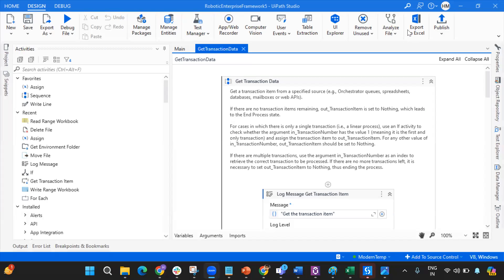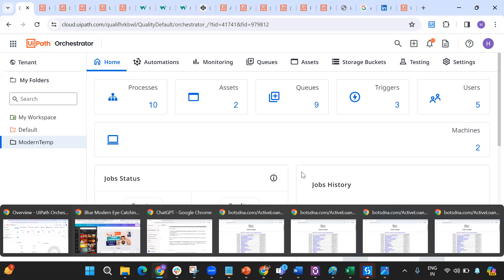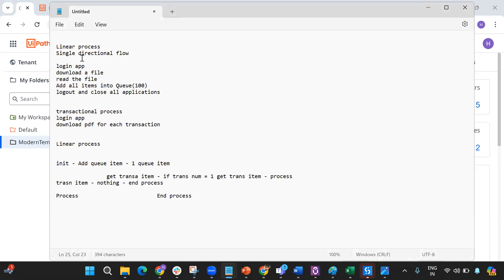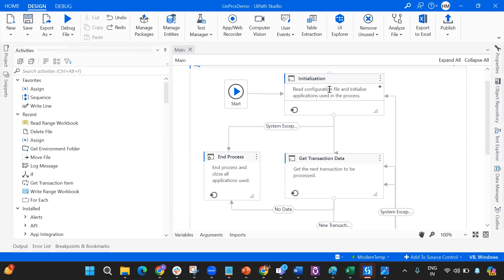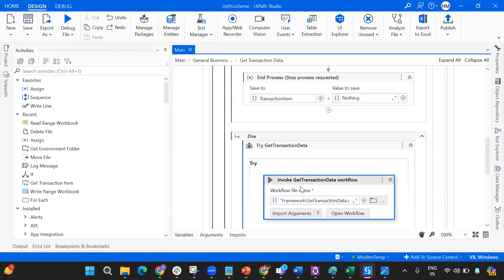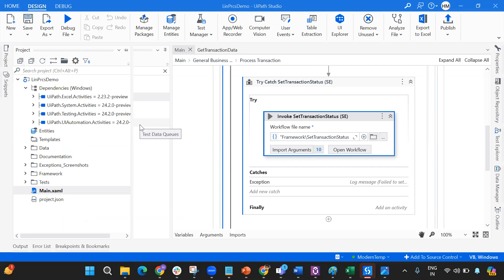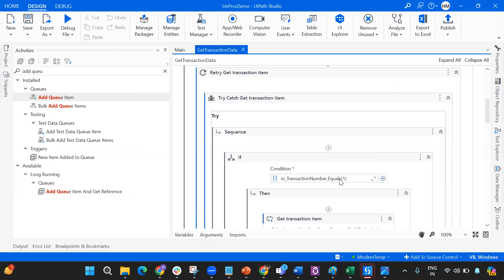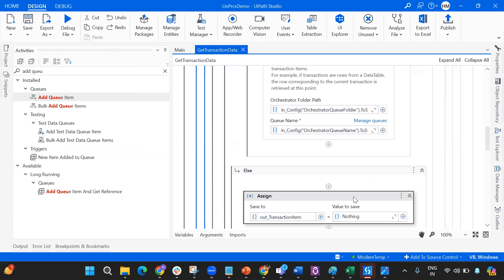3 easy steps to convert RE-Framework into Linear Framework - Learn the simple way out.